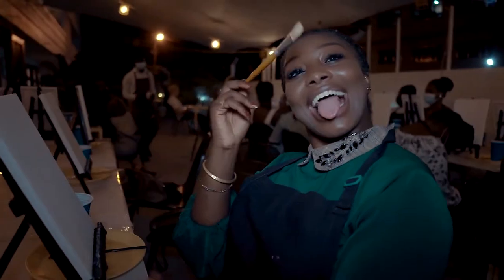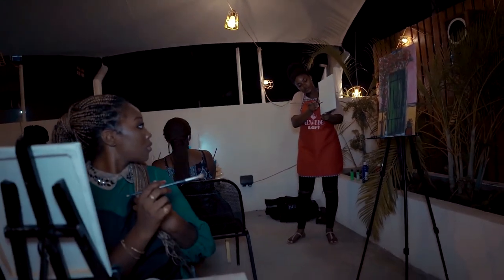Moments: Episode 2- Painting with Wine and Art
Moments in the city brings you all the fun and excitement from your favourite places in the capital. Join the hostess with the mostest, Mz Dru and enjoy!